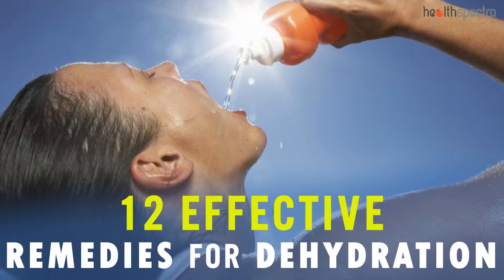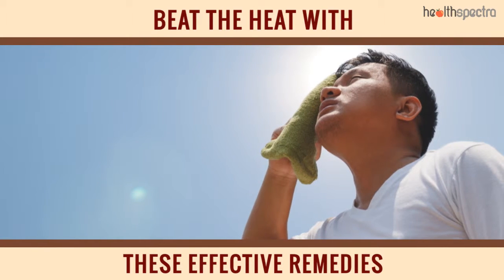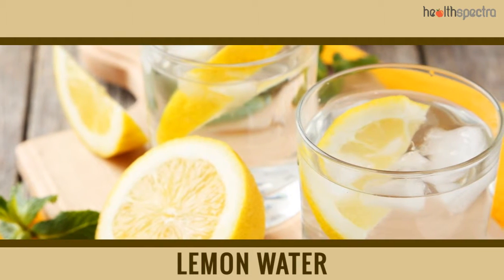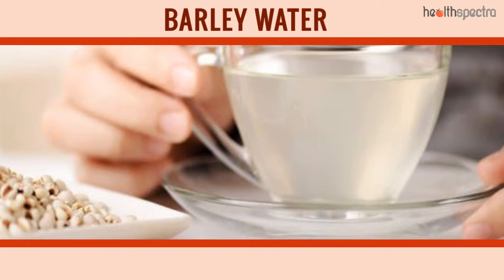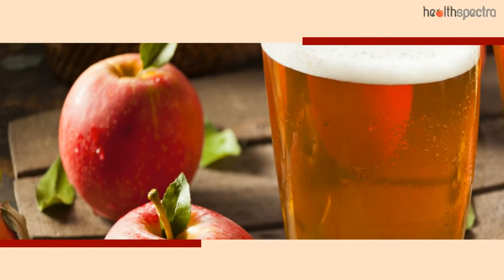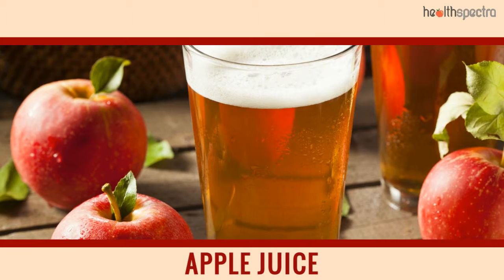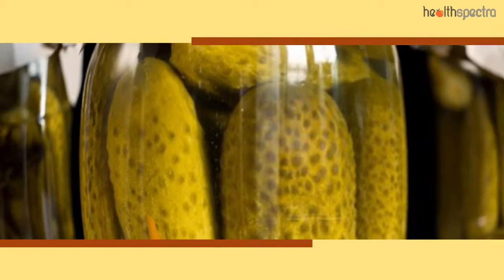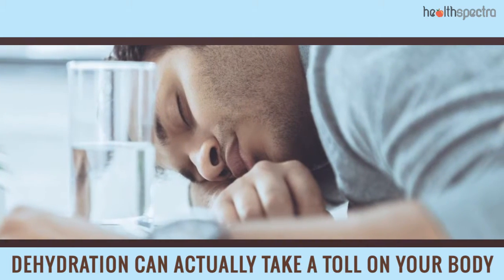12 Effective Remedies For Dehydration | Healthspectra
12 Effective Remedies For Dehydration

Summer is beating around the corner. While some do enjoy the blazing rays of the sunshine and like to get themselves toasty, the consequences are not that amazing as well when it comes to dehydration and lack of nutrition.

Beat the heat with these effective remedies. Maintaining your health, especially your water balance in the body is quite important. If you are personally struggling through the process altogether, these remedies can be of help.

1. Buttermilk. Buttermilk is a natural probiotic and is actually loaded with beneficial vitamins and minerals – magnesium and phosphorus being the pivotal ones. It helps replenish the body with them.

2. Lemon Water. Not just the water helps replenish the lost hydration from the body; the lemon in it actually does help to balance out the lost levels of electrolytes in the body.

3. Salt. Dehydration often ends up causing a disbalance in the body, especially when it comes down to the electrolytes, sodium being the main one. It is best suggested to drink salt and sugar water to restore the levels of salt.

4. Barley water. The nutrients and the water content in the barley water help replenish the lost hydration as well as the electrolyte balance which is quite beneficial for the cure of the condition.

5. Coconut Water. Coconut water has a multifaceted approach to providing immediate relief from dehydration because of kind of nutrients that are present in it.

6. Cranberry Juice. Cranberry Juice is one of the most effective remedies for dehydration, given the fact that it is loaded with not just water content but essential nutrients too

7. Apple Juice. Apple juice is often considered one of the best remedies for dehydration, mainly because of the fact that it helps replenish the necessary nutrients in the body as well.

8. Orange Juice. Oranges are loaded with beneficial Vitamin C properties as well as essential antioxidants which are exactly what you need to restore the lost nutrients, electrolytes as well as the hydration from the body.

9. Chamomile. Chamomile tea is an amazing way to effectively restore the lost hydration as well as nutrients (R) in the body. It is very therapeutic as well.

10. Bananas. Bananas are loaded with potassium which is quite beneficial for combating the loss of the electrolyte. It is beneficial in improving one’s overall condition of dehydration and such effectively.

11. Soup. The electrolytes help restore the lost levels of sodium, potassium and other forms of necessary nutrients while the water and fluid content make up for the lack of hydration in the body.

12. Pickle juice. If you are suffering from dehydration and electrolyte imbalance, pickle juice has been found to be quite beneficial in handling that condition effectively.

Dehydration can actually take a toll on your body. Combat the condition with these home remedies for restoring your health for the better.